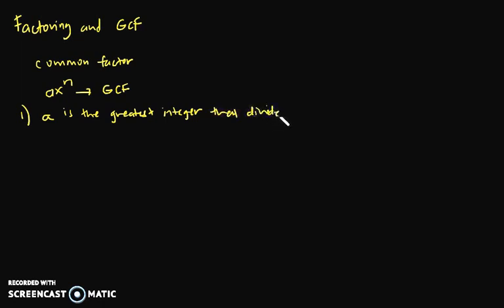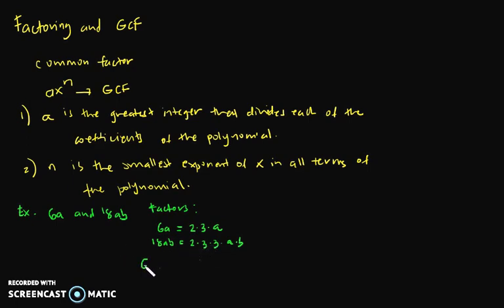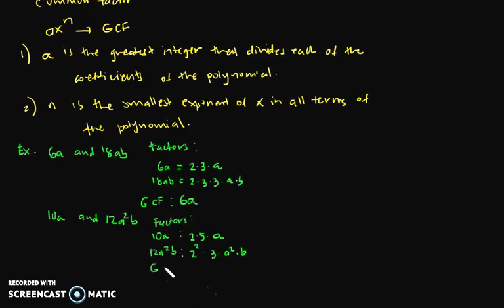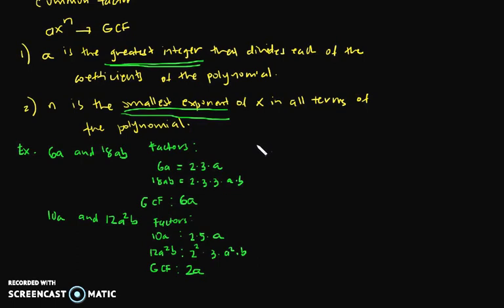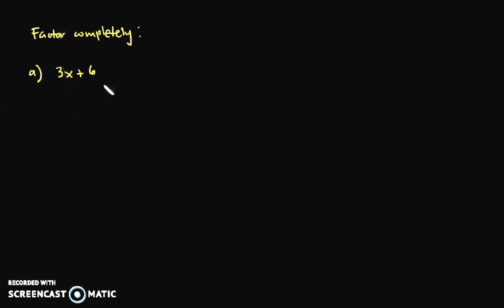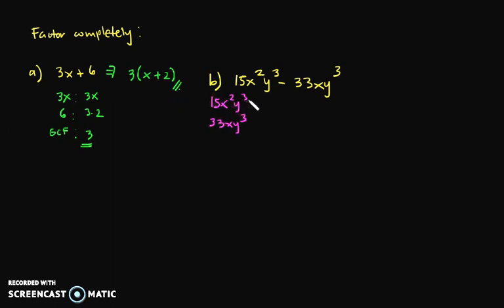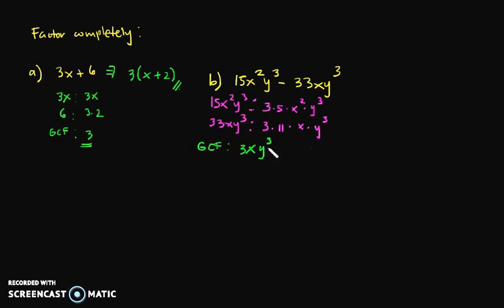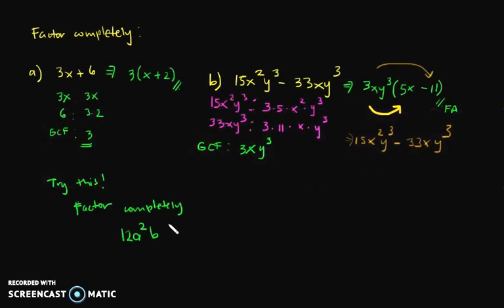Factoring and GCF